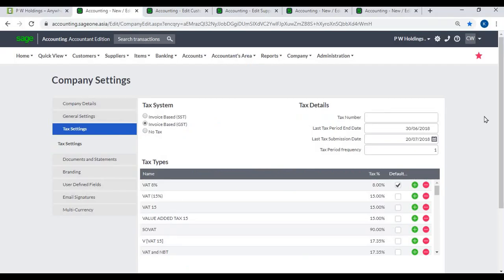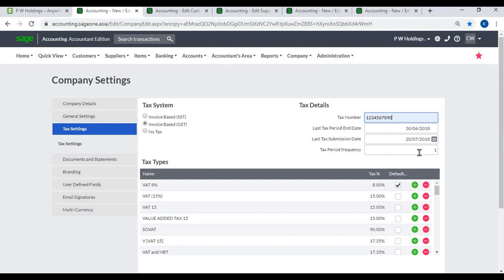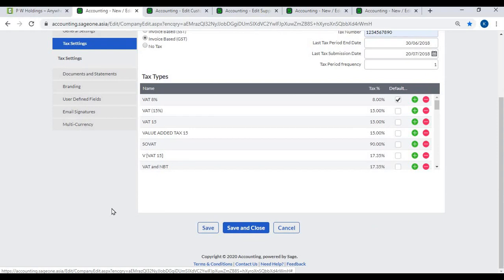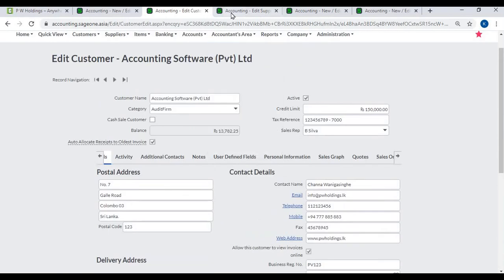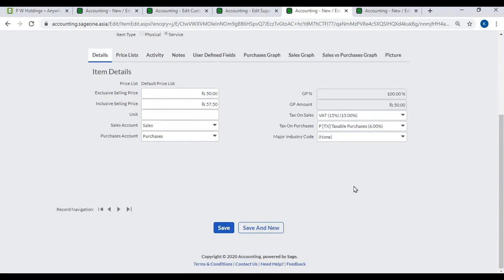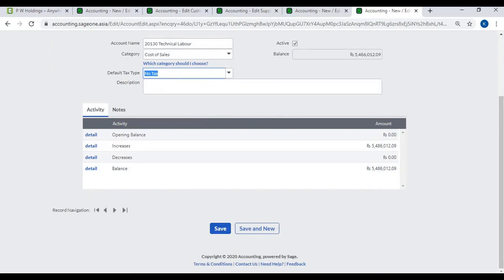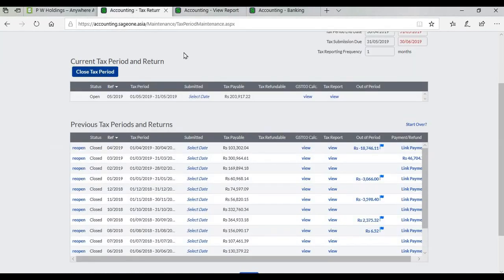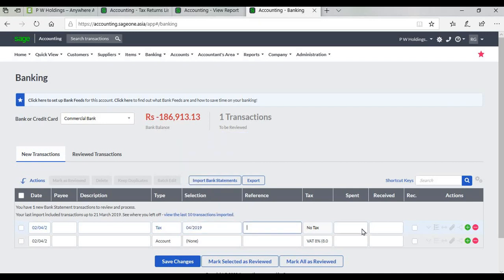18 Tax Settings Company Module Sage Business Cloud Accounting P W Holdings